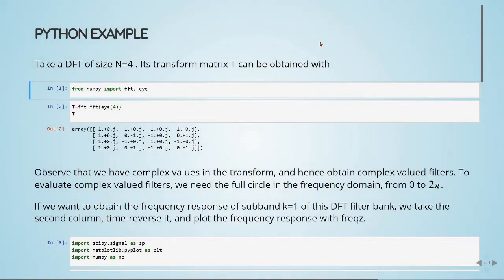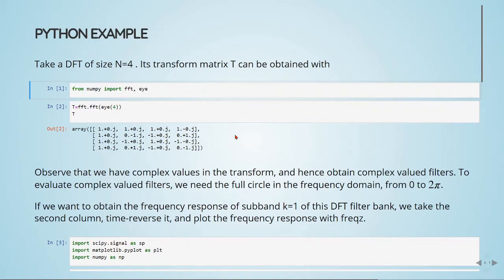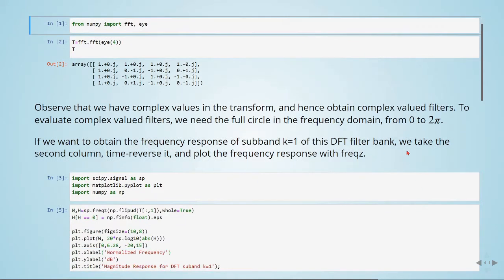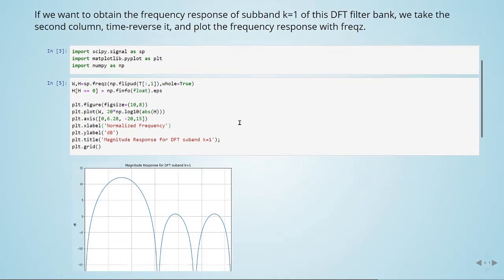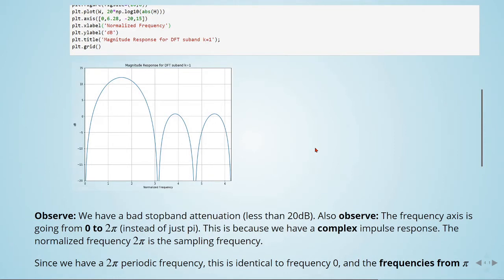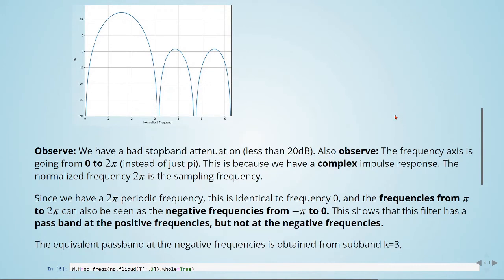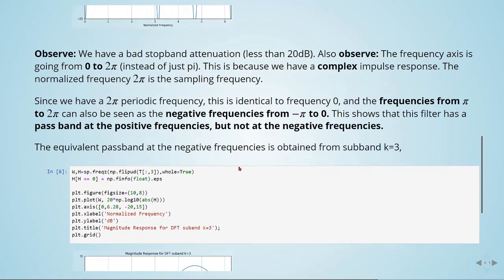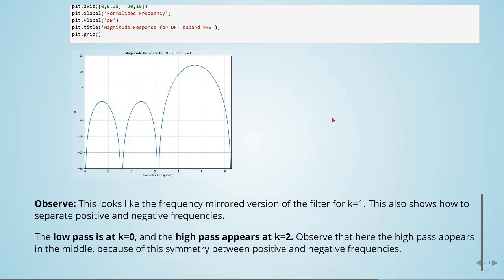Multirate Signal Processing: 10 Transforms as Filter Banks - 04 Python Example